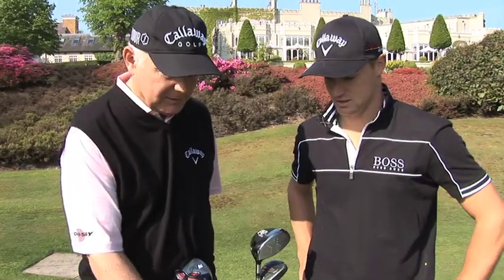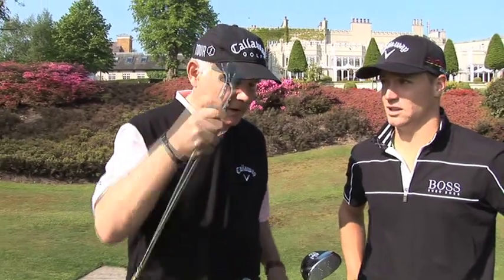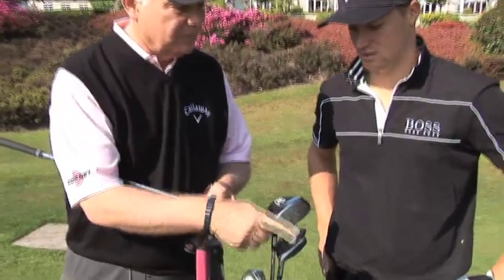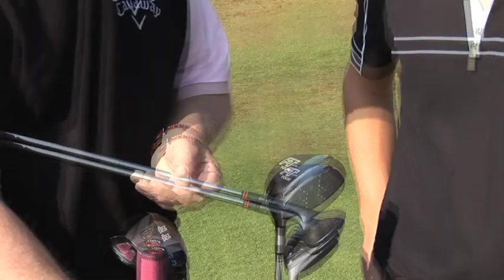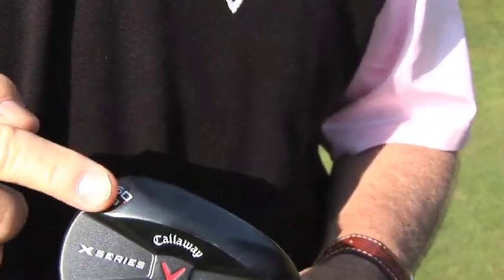Roger Cleveland and Alex Noren Callaway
Roger Cleveland talks wedges with Alex Noren. These new Jaws wedges are custom fit for Alex